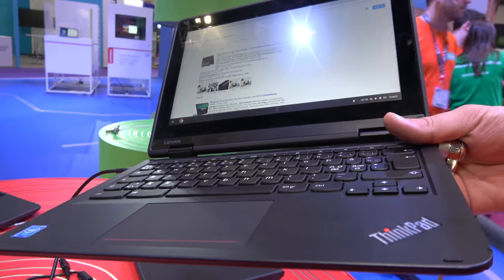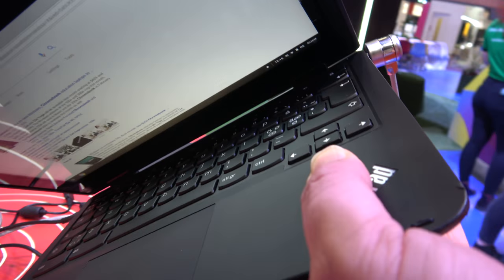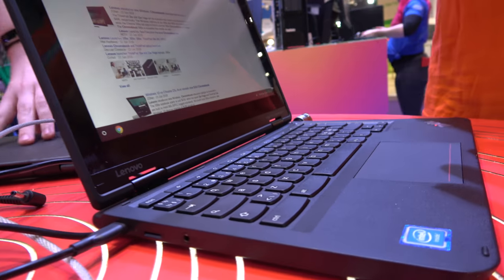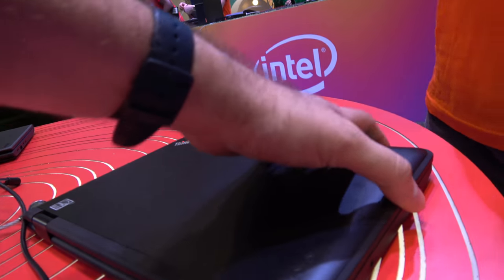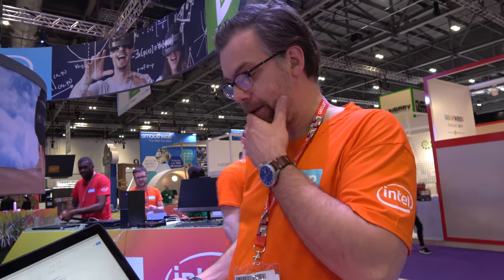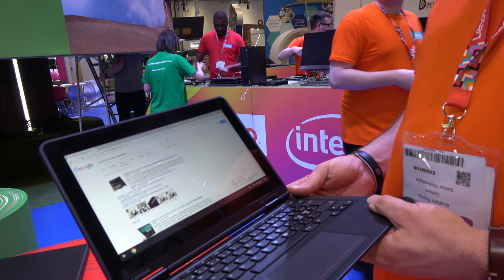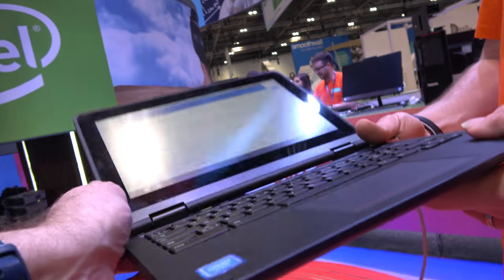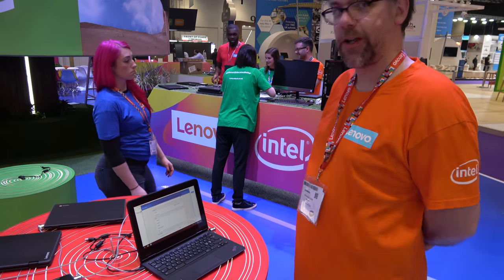Lenovo ThinkPad Yoga 11e (3rd Gen) Chromebook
Extra-durable 11.6” HD IPS touch with Gorilla Glass convertible laptop for education, with the World Facing Camera, Garaged EMR Pen. A flexible 360-degree hinge and 10-point multitouch display, all day battery life,  features up to 7th Gen Intel Core i5, Up to 8 GB DDR4, Up to 256 GB SSD, 2 x USB 3.0, HDMI, USB-C DisplayPort, 4-in-1 micro card slot, RJ45, 3.5 mm combo audio / mic jack, weights starting at 1.54kg.